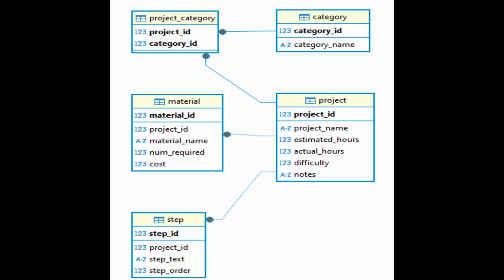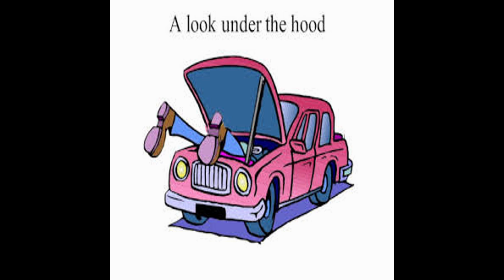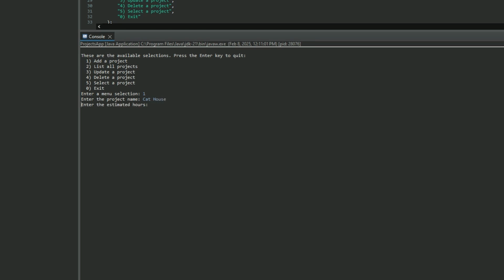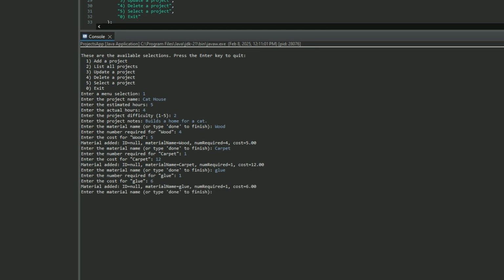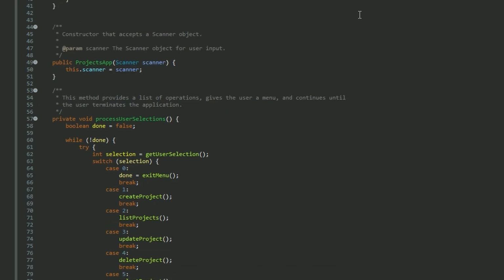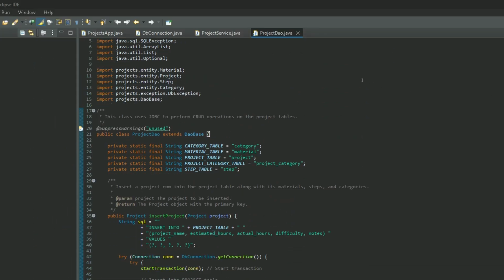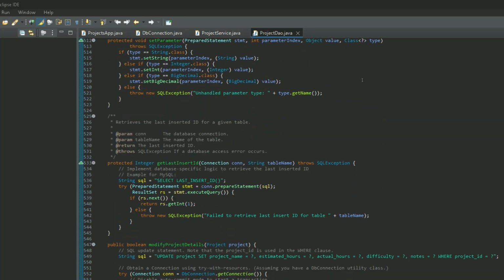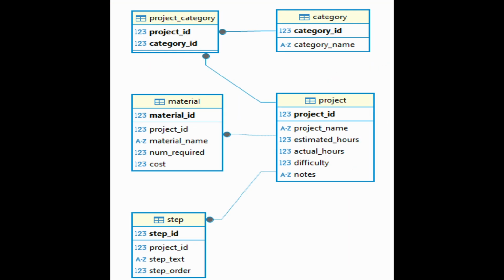Jiving with Java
Welcome to my project demonstration! In this 5-minute video, I showcase a Java menu-driven CRUD application that manages projects with their associated materials, steps, and categories—all backed by a MySQL database.

What You'll See:

Interactive Input: I walk you through how the application uses step-by-step prompts for entering project details, materials, steps, and categories. This interactive approach minimizes errors and makes data entry straightforward compared to traditional comma-separated inputs.
Robust Transaction Management: Learn how I implemented transaction management and error handling in the update operations using prepared statements and SQL parameter placeholders to ensure data integrity.
Relational Database Design: See how projects are linked to their details, with foreign key constraints and a join table (project_category) maintaining strong data relationships.
Live Demo: Watch as I navigate through the application’s menu, create a new project, and perform update operations—complete with real-time validation and error feedback.
Code Walkthrough: I highlight key parts of the code in ProjectsApp.java and ProjectDao.java, explaining the design rationale behind the interactive input methods and update mechanism.
Future Enhancements: Looking ahead, I plan to develop a GUI front end and add even more robust validation features to further improve user experience and reliability.